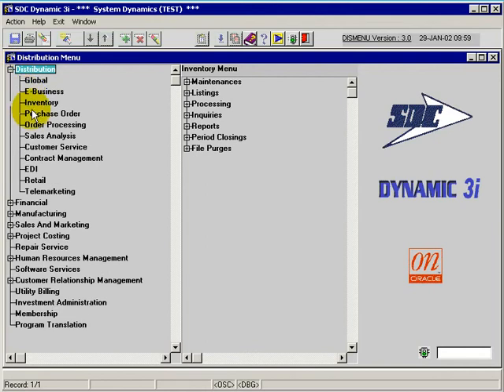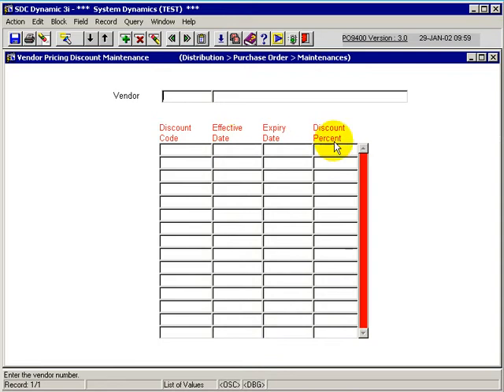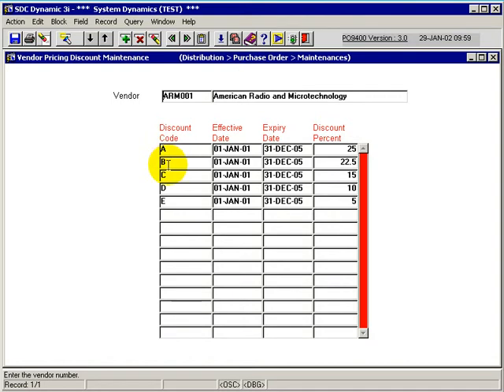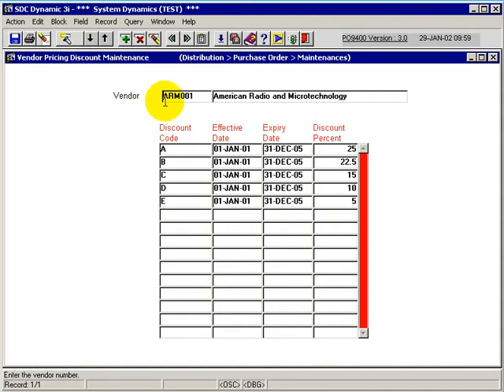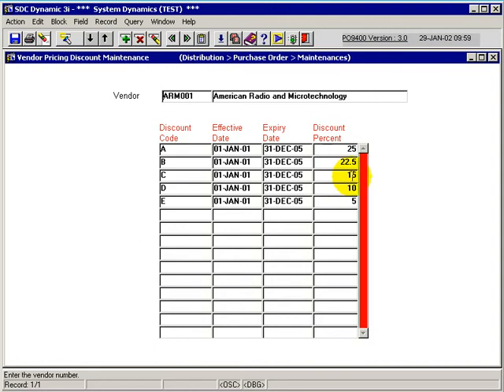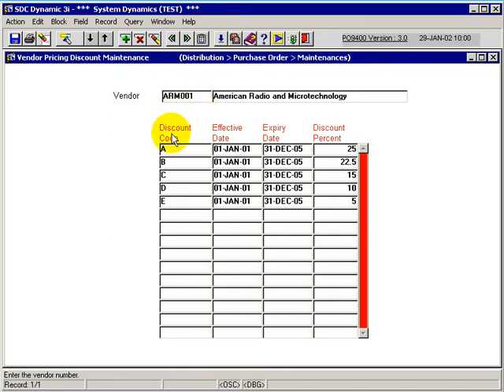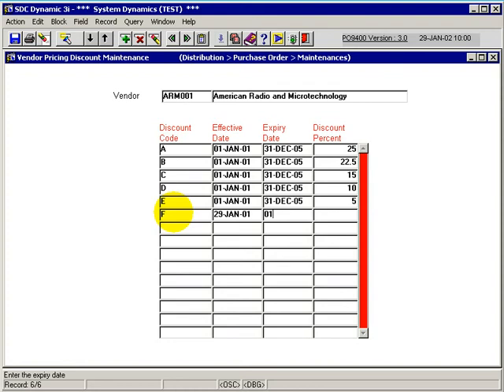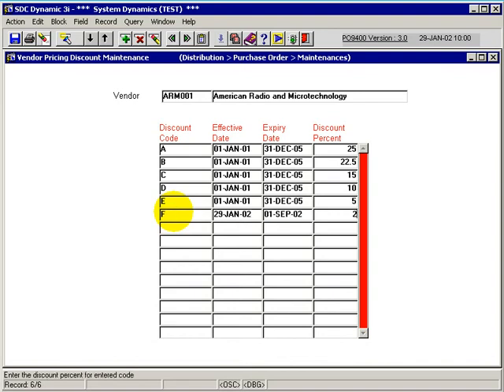vendor pricing discount